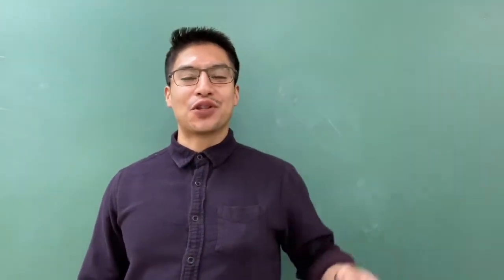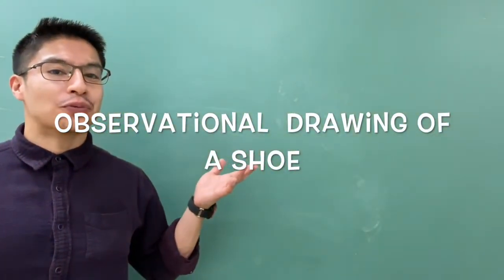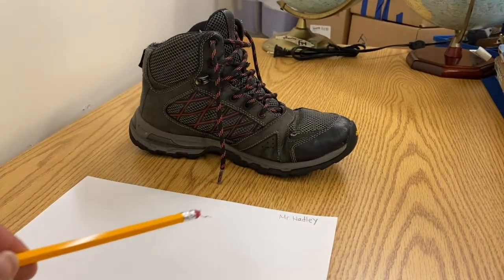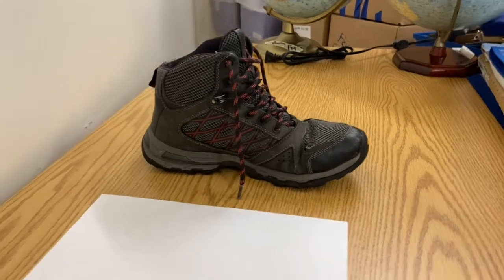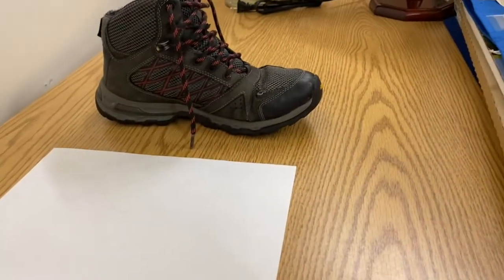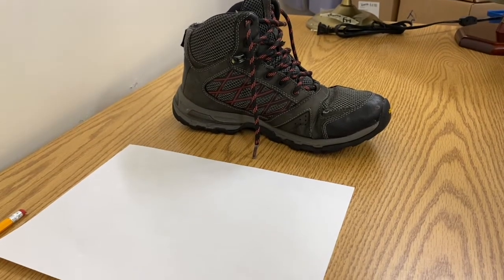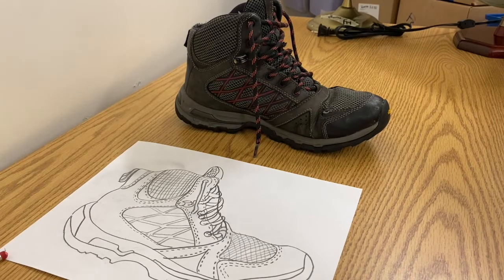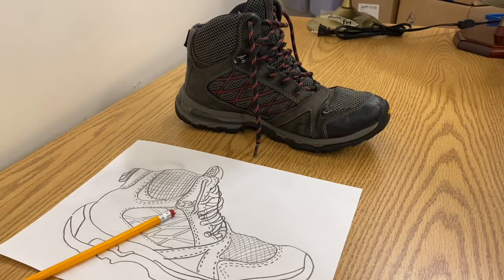Observational Drawing of Your Shoe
Draw your shoe with Mr. Hadley.